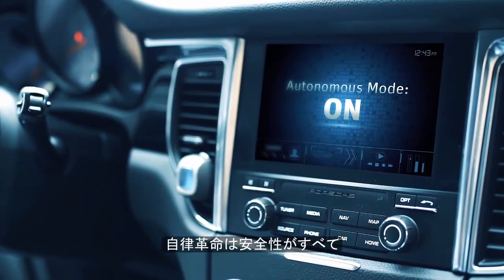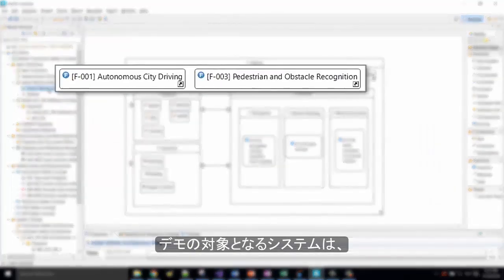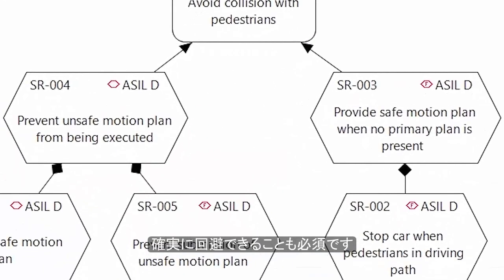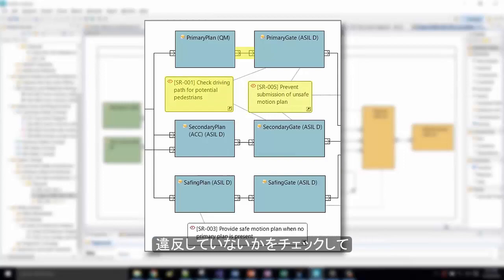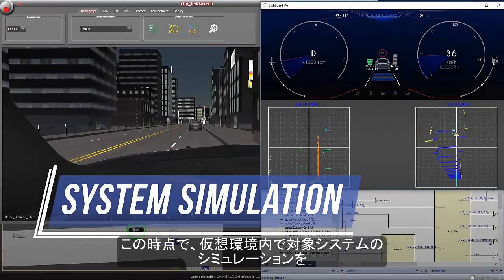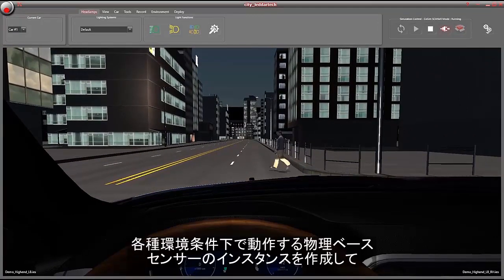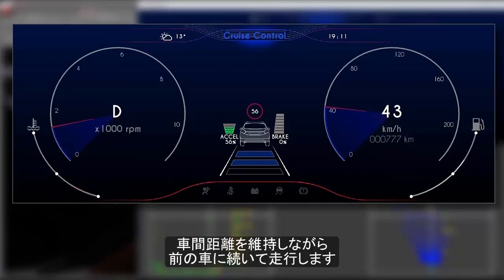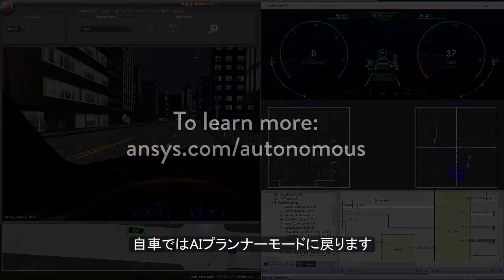自動運転走行シナリオの正確なシミュレーションを行うための開発環境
自動運転車には安全性がすべてと言っても過言ではありません。
そのためには、時々刻々と変化する道路状況に完全に対応できる車両の開発が必要です。
これはすなわち、ドライバーが予見できない事象を代わりに自動車が予見するとも言い換えられます。このような車両を実現するための唯一の方法がシミュレーションです。